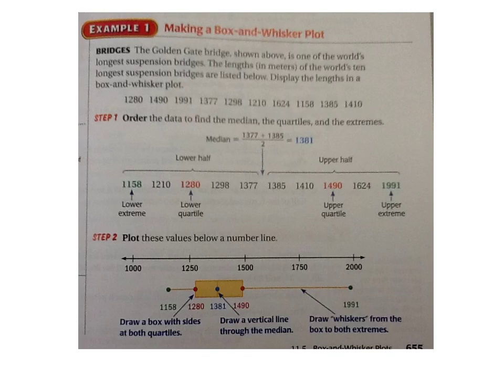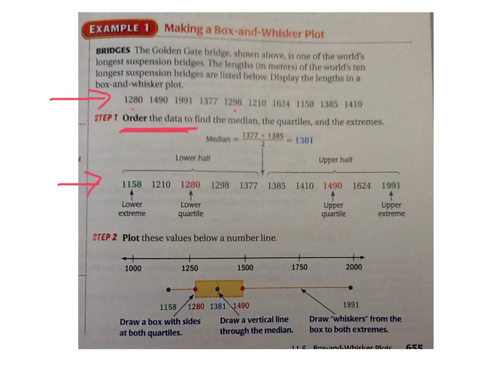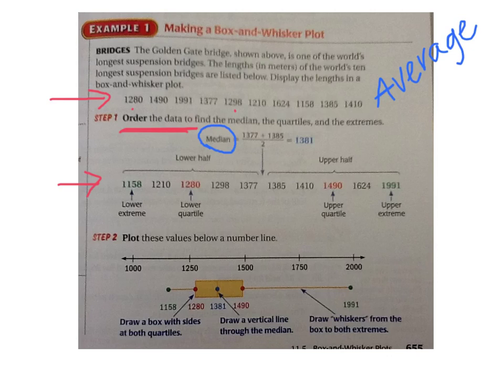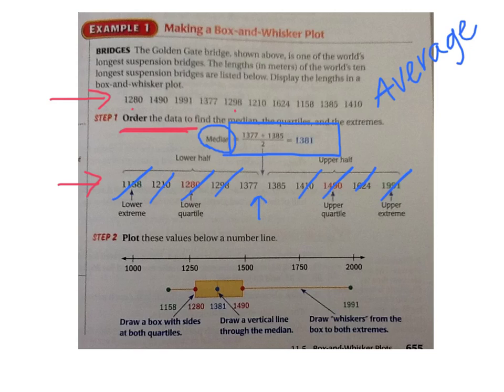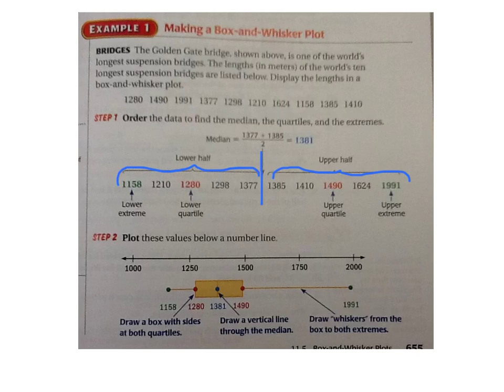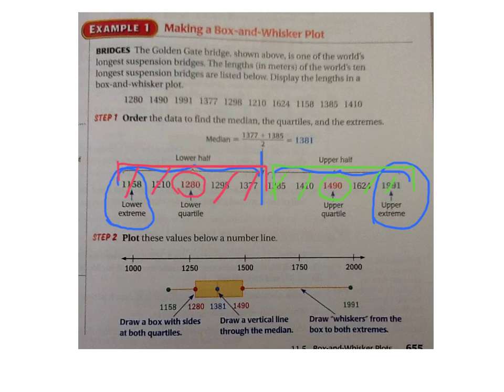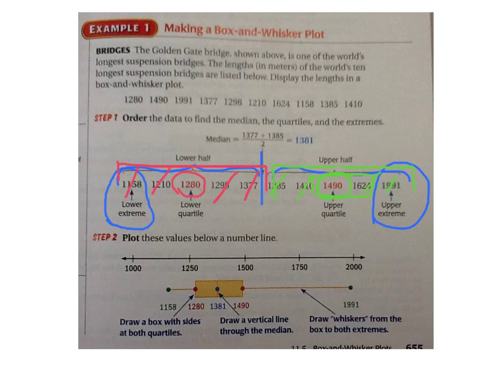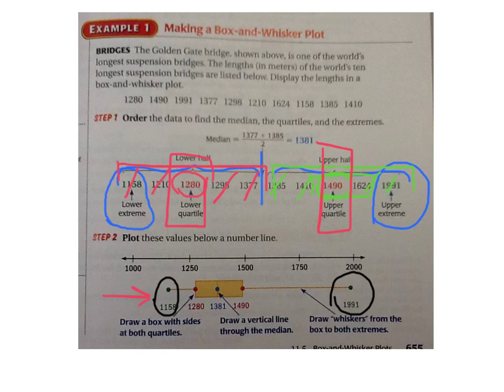Made with Explain Everything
box wisker plot wk23